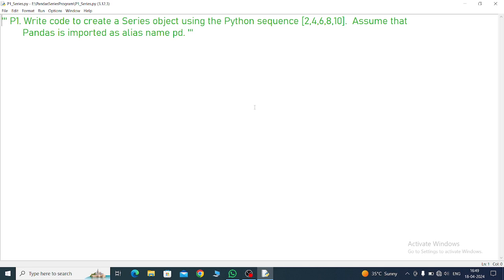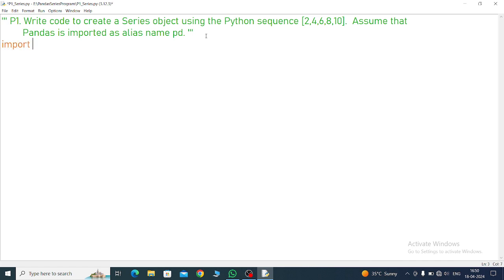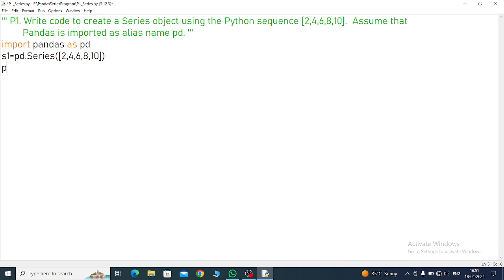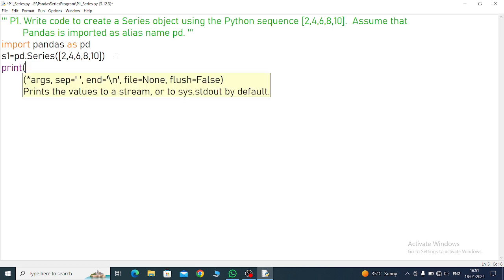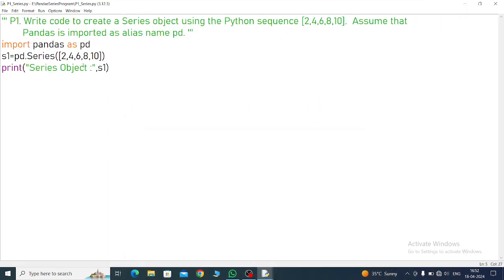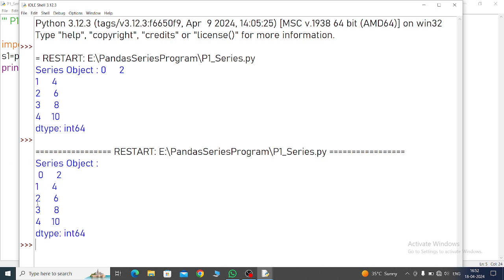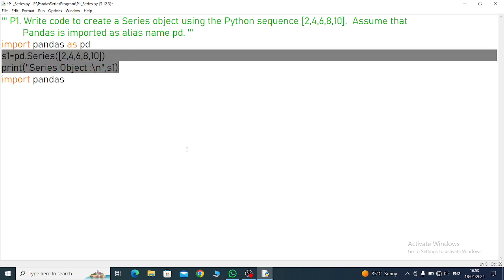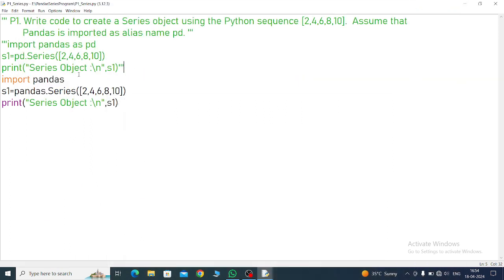P1. Write code to create a Series using the Python sequence [2,4,6,8,10]. Pandas is imported as pd.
Hi Everyone, I taught in this video that how to create a Series using the Python sequence [2,4,6,8,10].